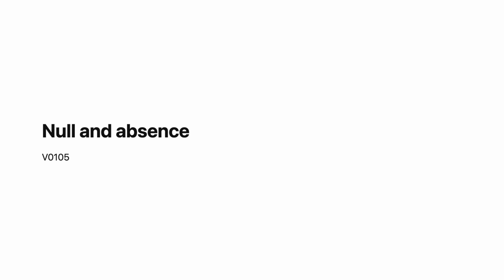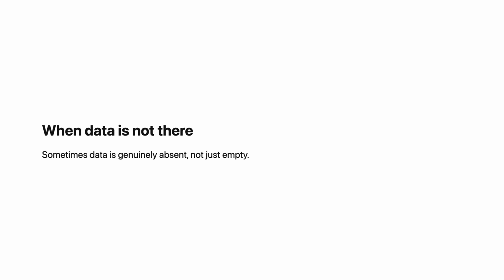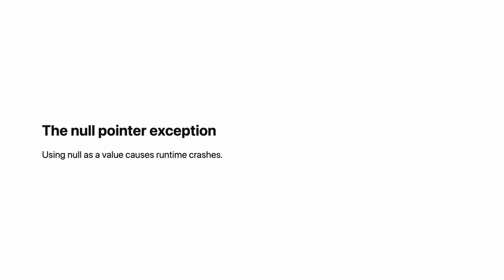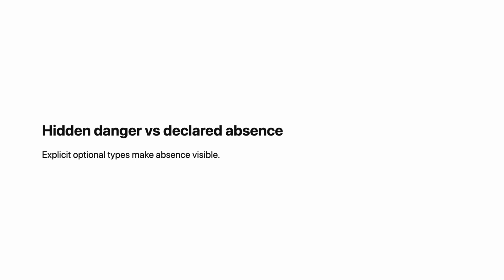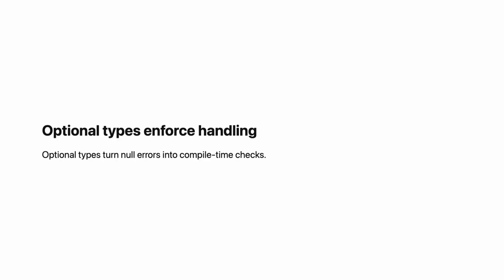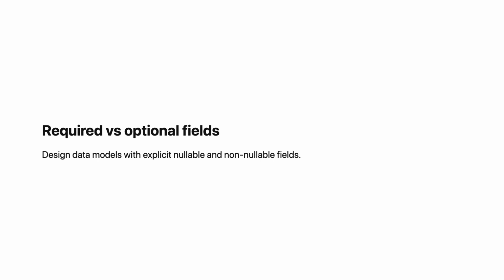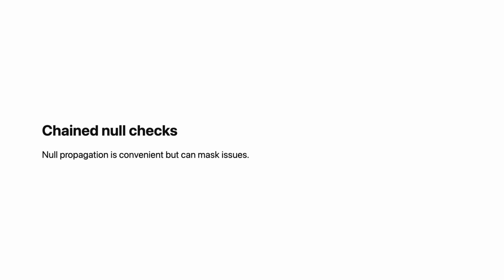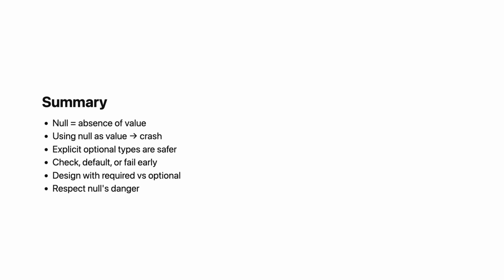Null Explained: The Most Common Bug in Programming — Code From Scratch #13